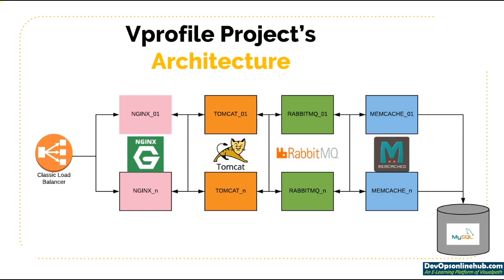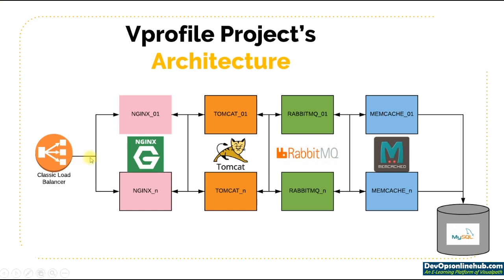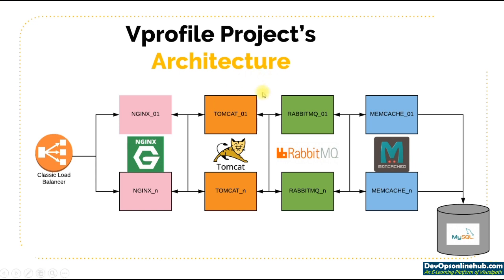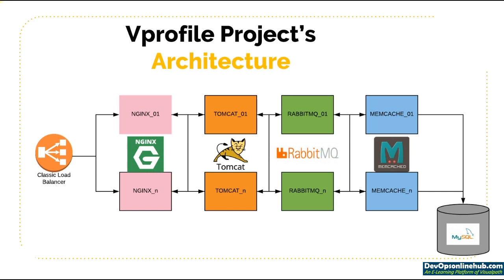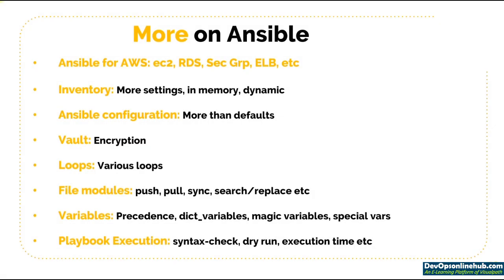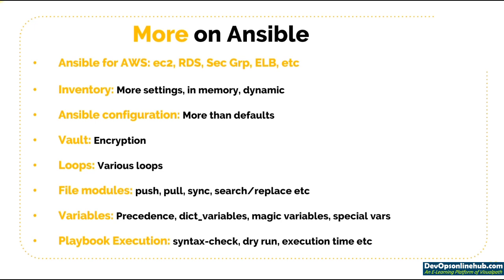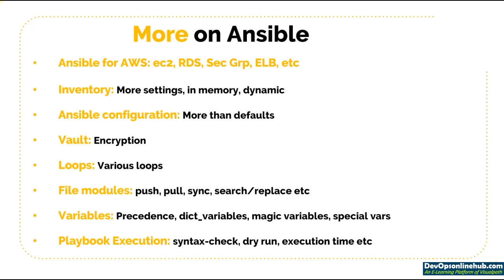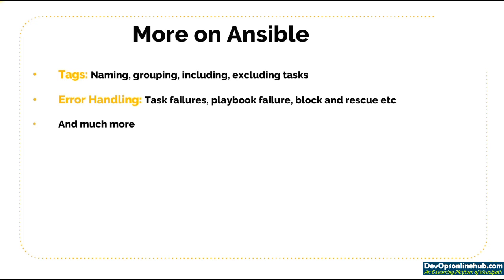Introduction to Ansible | What is Ansible | DevOps Tools | Visualpath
In this Ansible Tutorials Lesson-1 covers V-profile Project's Architecture and More on Ansible tool.

Following topics are covered in this video:
01:00 - Vprofile Project's Architecture
04:15 - More on Ansible

Vprofile Project's is a Web Application Architecture. Explained about Classic Load Balancer and Multiple servers used in this Architecture are NGINX, TOMCAT, RABBITMQ, MEMCACHE, and MySQL Database.

More on Ansible:
Ansible for AWS: EC2, RDS, Security Group, ELB, etc
Inventory: More settings, in memory, dynamic
Ansible Configuration: More than defaults
Vault: Encryption
Loops: Various loops
File modules: push, pull, sync, search/replace etc
Variables: Precedence, dict_variables, magic variables, special variables
Playbook Execution: syntax-check, dry run, execution time etc
Error Handling: Task failures, playbook failure, block and rescue etc